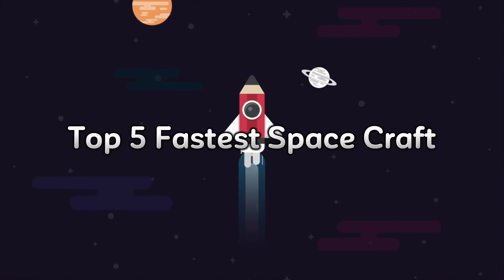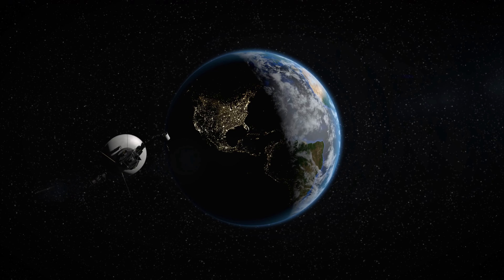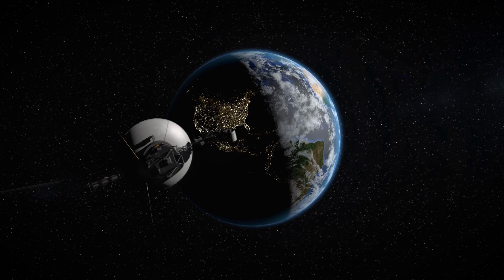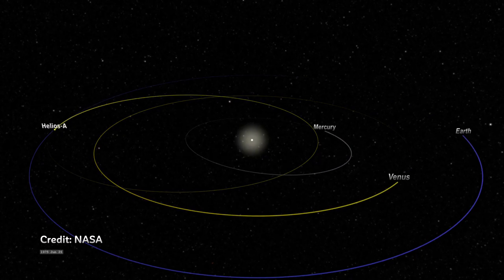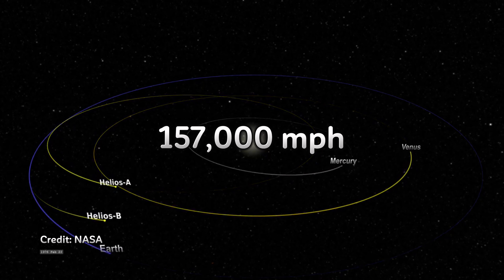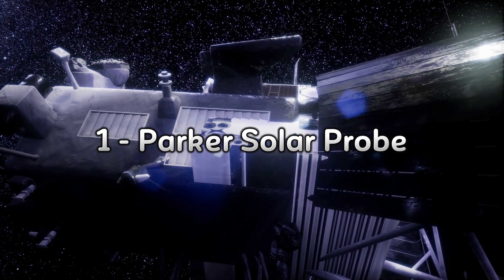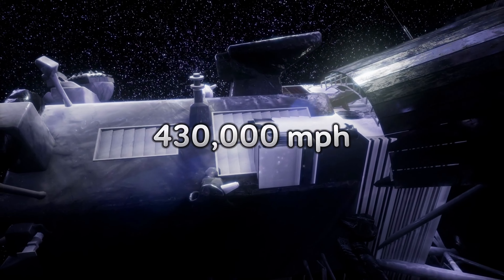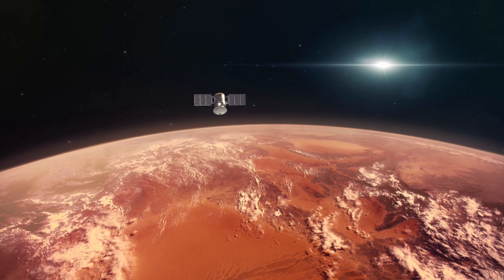Top 5 Fastest Spacecraft Today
Embark on an awe-inspiring journey as we reveal the top 5 fastest space rockets and probes over the last 60 years that have expanded our knowledge of the universe! 🚀🌌 Explore the incredible feats of engineering, astonishing speeds, and groundbreaking discoveries brought to us by these extraordinary machines. From Voyager 1 to the Parker Solar Probe, uncover the remarkable stories behind these cosmic explorers. If you're intrigued by the mysteries of outer space and the achievements of human ingenuity, this video is a must-watch! 🌠

Enjoy the tunes in our videos? Why not add some to your own content with this link: